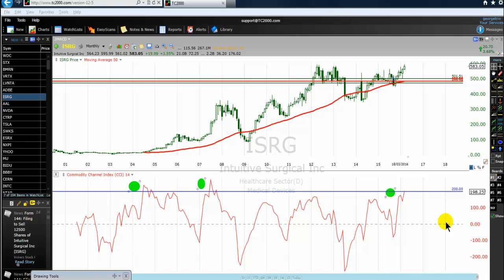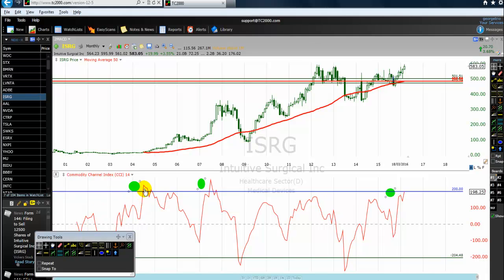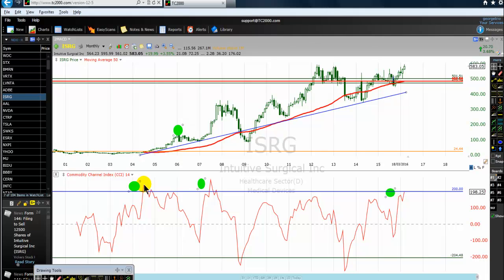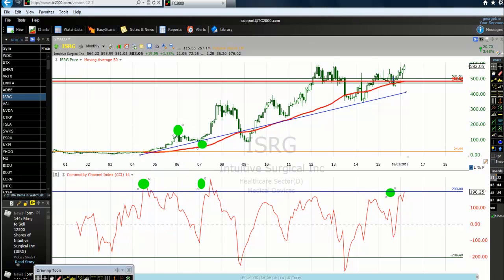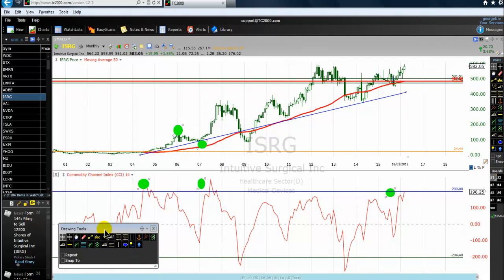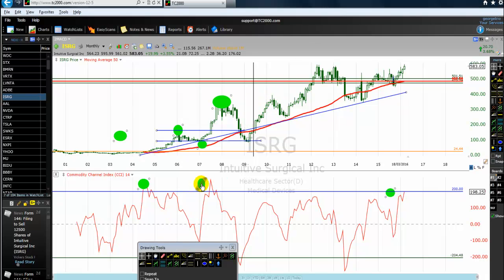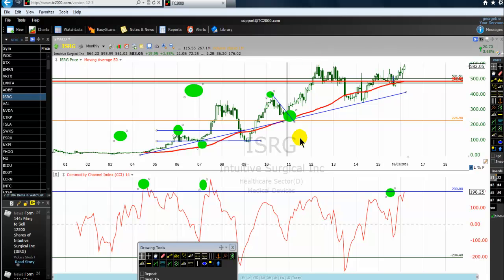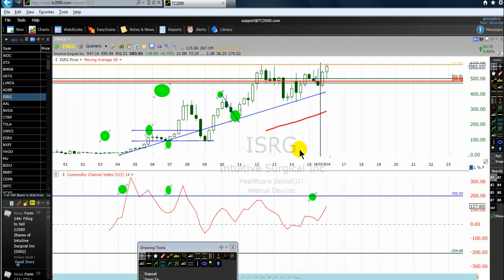How To Trade The CCI Indicator Extreme Trading Signals Like A Pro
The CCI indicator extreme trading signals occur when the CCI is above minus or plus two hundreds level.  Though, many day or swing traders will just buy below minus 200 or sell above plus
200, there are specific trading steps one should take to maximize
profit instead of guessing the next price action.

For the first time, George Beaulieu is sharing his most coveted
CCI trading strategy:  extreme CCI trading signals.
We recommend to CCI traders to watch the full length of this unique trading video.
Learn and master CCI trading for free.
Get started.